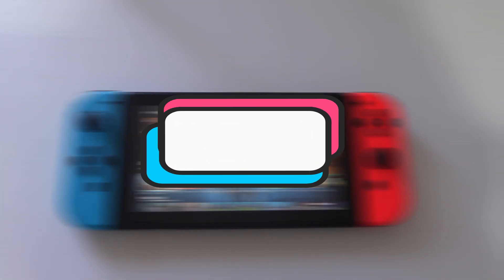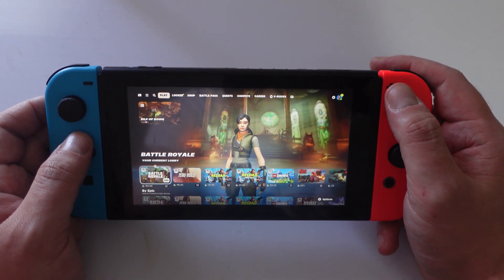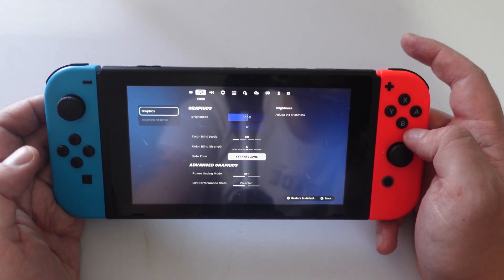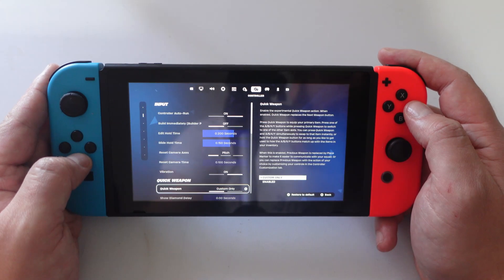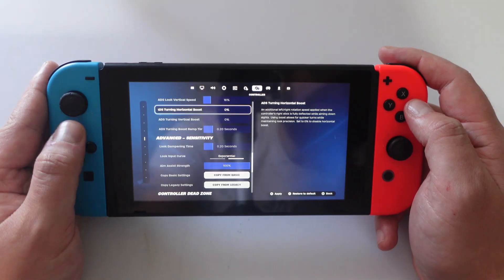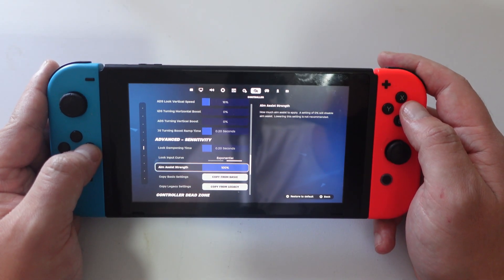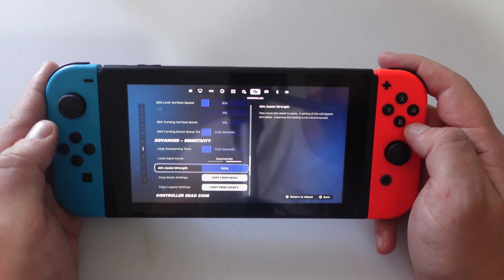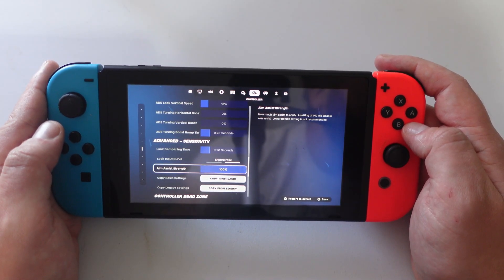How To Put Aim Assist On Nintendo Switch Fortnite